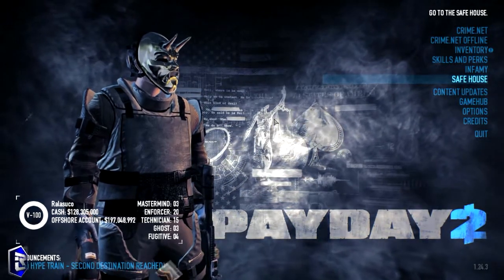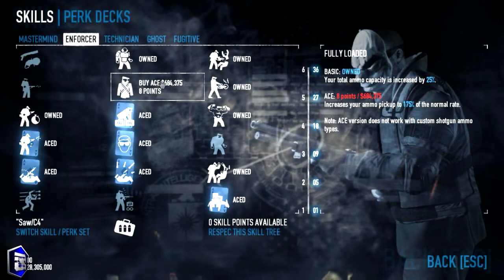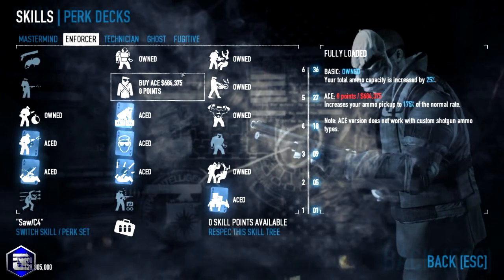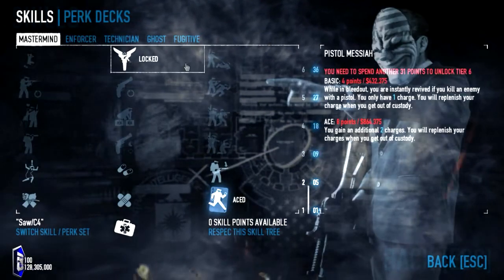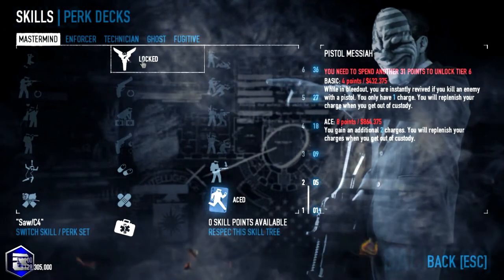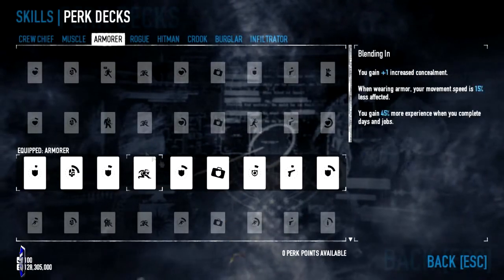PAYDAY 2 (Update 44) - All Eggs in One Basket (Achievement Guide)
[All Eggs in One Basket] Achievement: In the GO Bank job, have the plane pick up all bags of cash with the skyhook.

This video shows how to unlock the All Eggs in One Basket achievement with the methods and strategies that I find the most efficient for it. This is NOT a speedrun guide nor a money-farming guide but rather a guide directing you in doing more with less while unlocking the achievements.